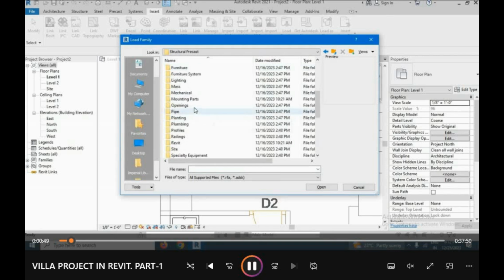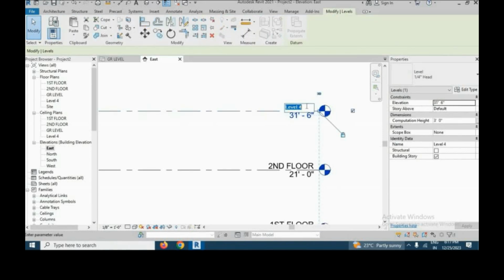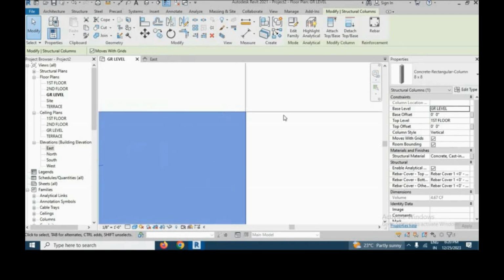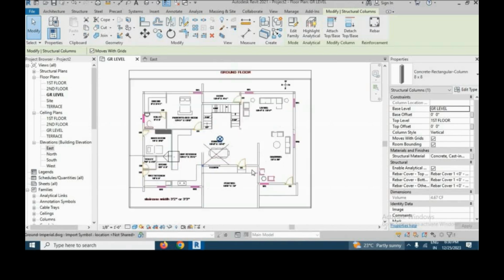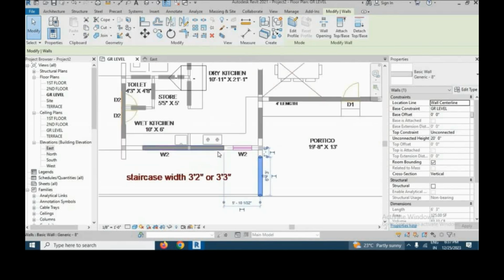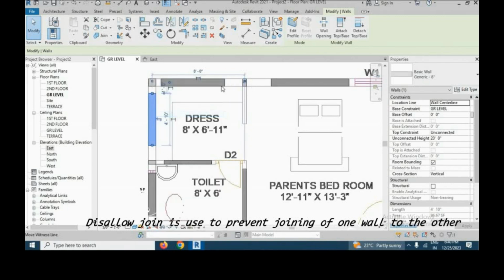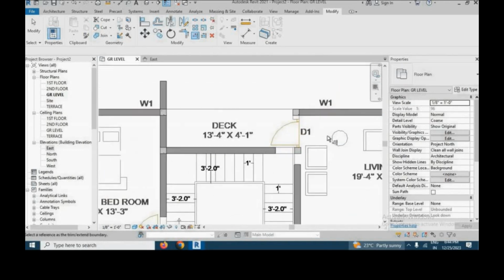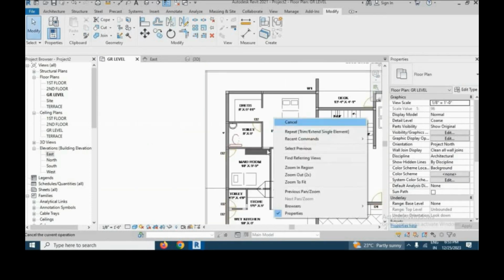REVIT FOR BEGINNERS | PART-1